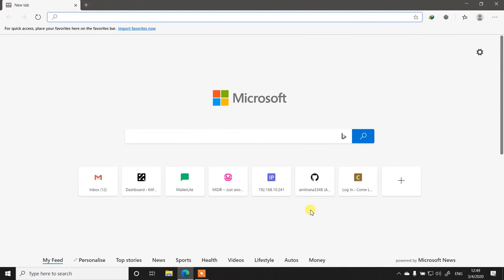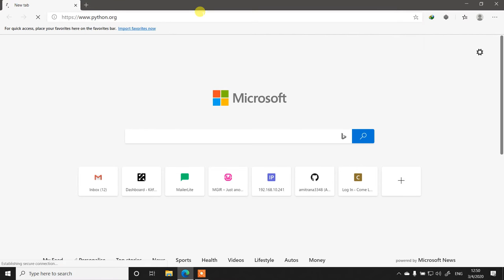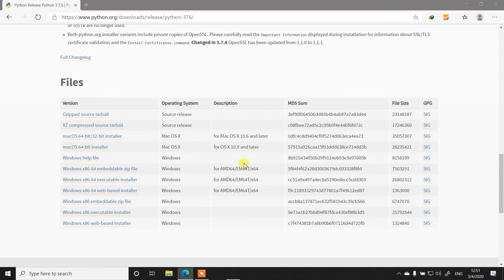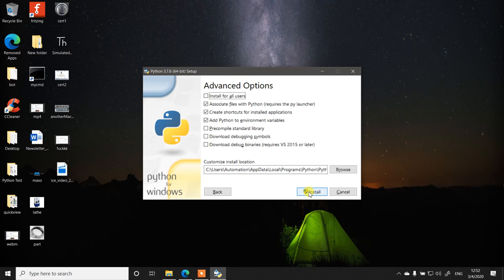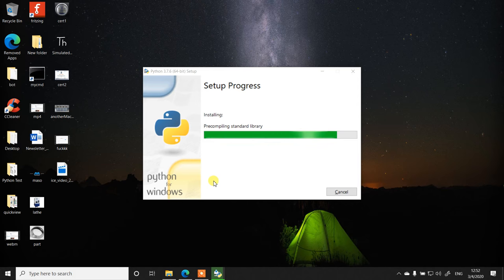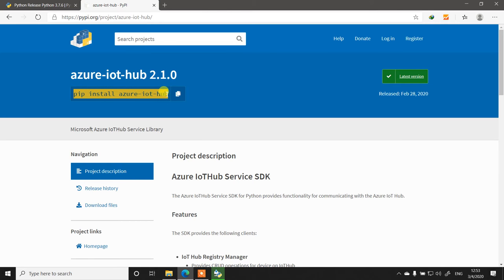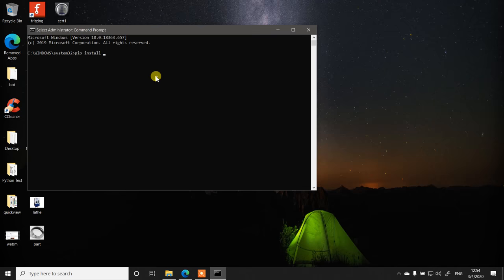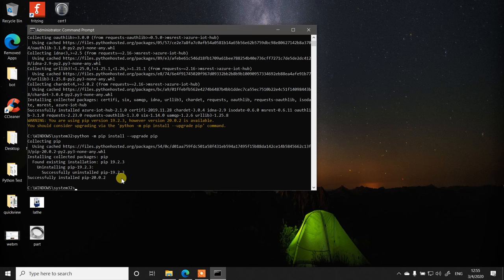How to Run PIP install From Windows 10 Command Prompt To Install Python Packages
PCB Design using Proteus ISIS Many times we face a problem that we cannot properly download python packages using pip install command on windows 10. This is due to the python not being installed properly. In this video, we'll see how to install python 3 on windows correctly so that we are able to run the pip install commands using windows command prompt.
Usually the error message received is "pip is an unrecognized internal or external command"

Want to learn IoT / embedded systems  / PCB Design in person online or if you need help in any project work

1. Crash Course on Embedded C Programming

2. Learn IoT using Micropython and Raspberry Pi PICO W

3. Start Learning Embedded Systems with AVR Atmega32 Controller

4. Learn bits and bytes of Raspberry Pi & IoT using Node-red

5. ESP32 and Internet of Things For Absolute Beginners

6. Beginners Masterclass into Internet of Things

7. PCB design in just one day with Proteus ISIS and ARES

8. Advanced Embedded Systems with Arduino

9. Python Programming for Non Programmers: Quickly learn python

10. Learn the Art and Science of PCB Design with Eagle

11. Embedded Systems with 8051 Micro Controller using Embedded C

12. PCB Design for everyone with EasyEDA a free and online tool